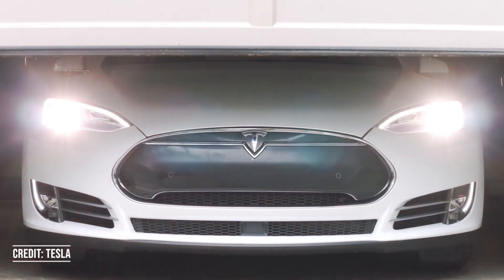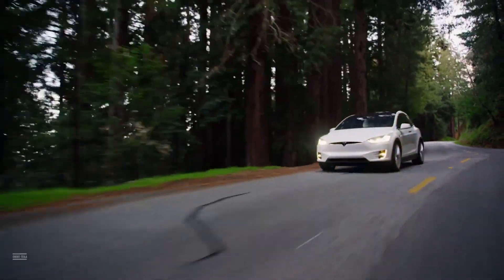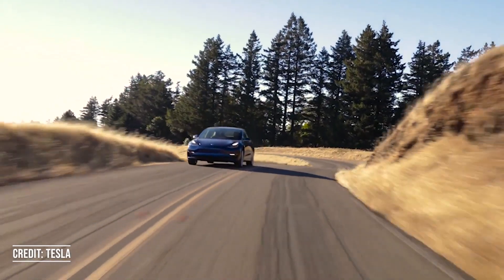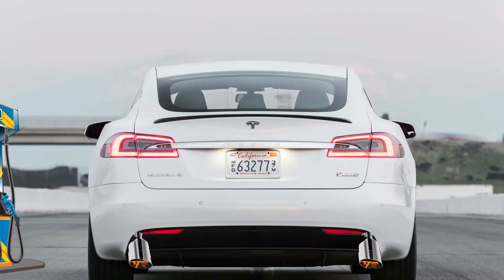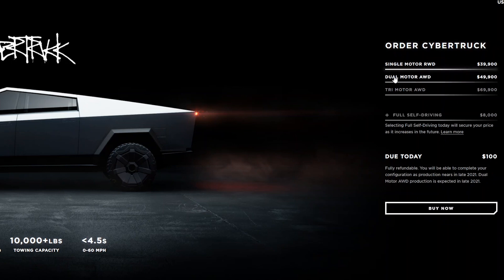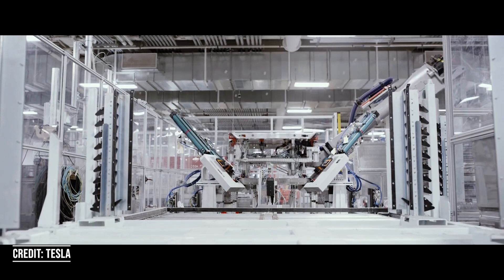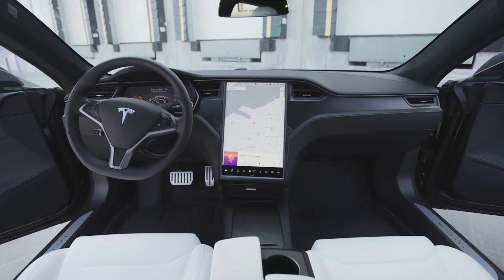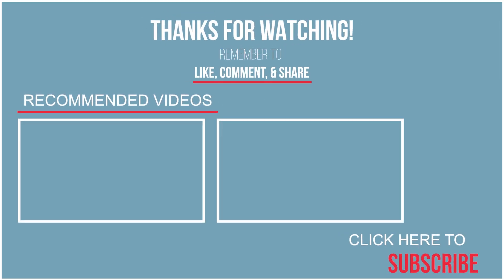New Tesla Model S Design, Motors, and Battery Coming Soon! - Tesla Palladium Project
The Tesla Model S exterior hasn’t had a major redesign in over 8 years. The Model X hasn’t had a redesign at all since it’s launch back in 2016. The batteries and motors have gotten some upgrades but both vehicles have largely stayed the same at launch. The Tesla Palladium upgrade may bring the first major redesign of Tesla’s flagship Model S and X. In today’s video I’ll be talking about the changes to expect with this new upgrade and I’ll also go over my predictions for when to expect it to come out.

Video Editing Software: Adobe Premiere Pro and After Effects

Extra Credits: Tesla